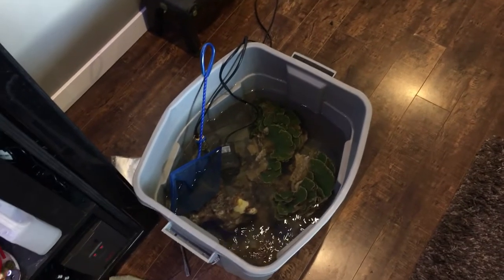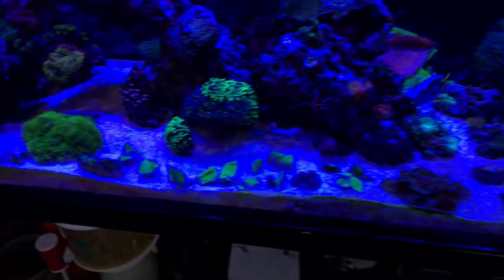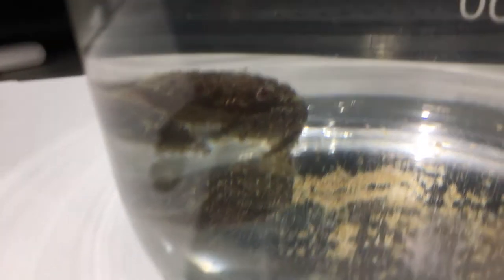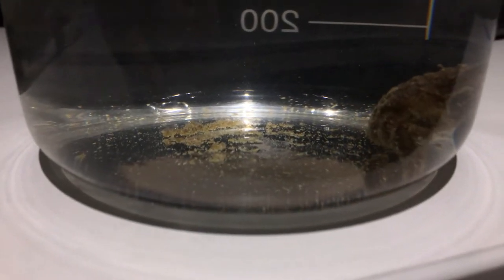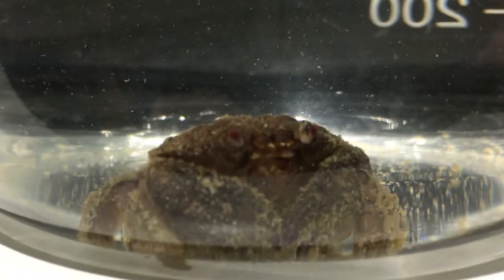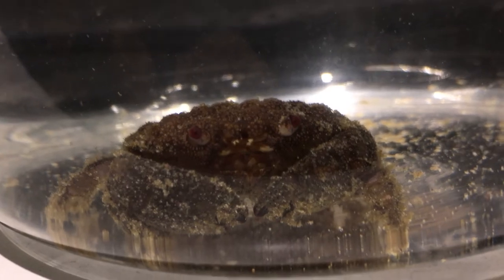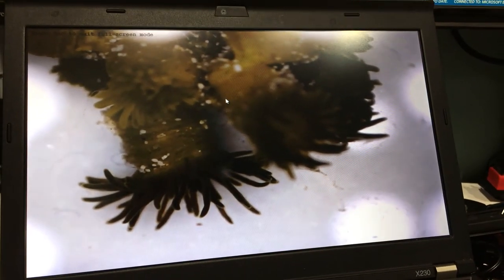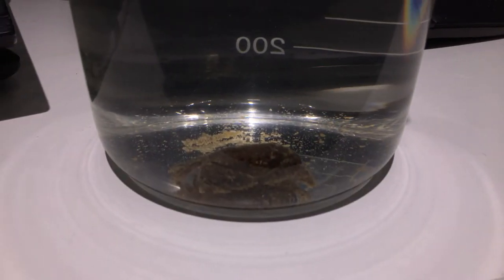New Coral, hitchhikers and a gorilla crab ID - Random Reef Update!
I found this nasty little gorilla grab hiding in a new colony of metallic montipora cap